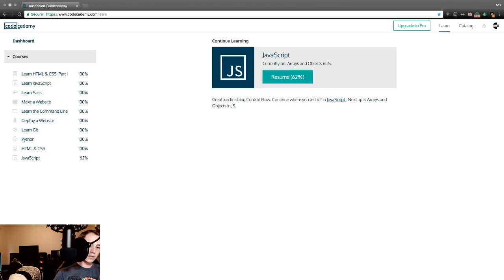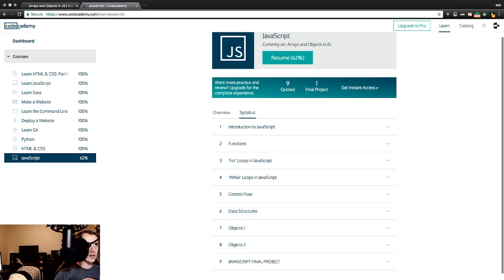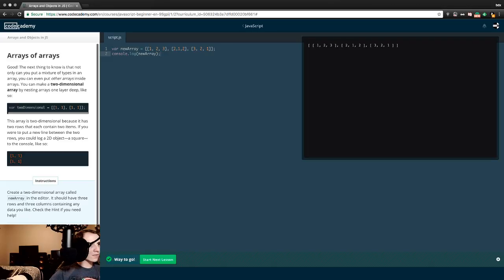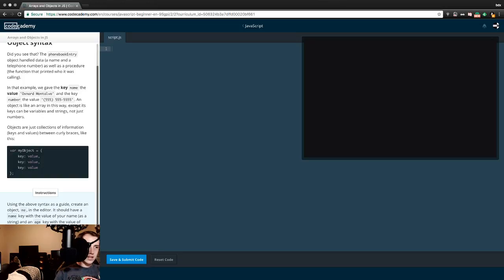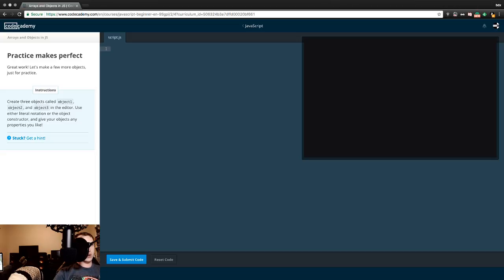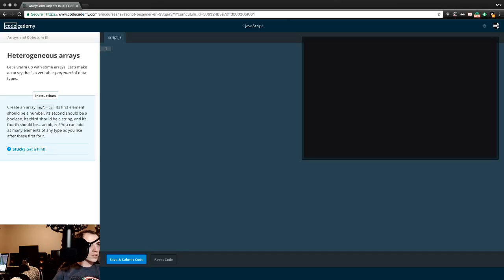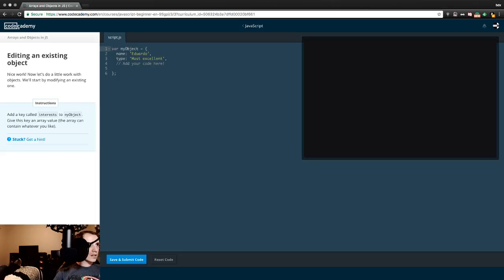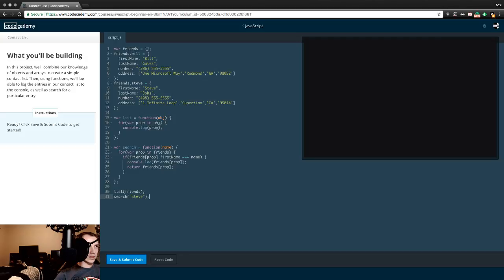Day 81 - Year of Streaming & Learning to Code